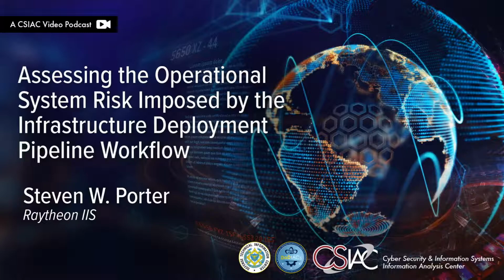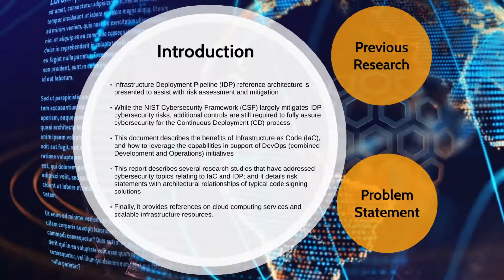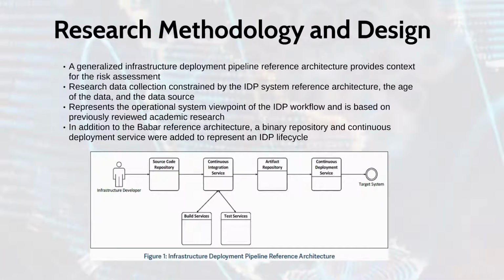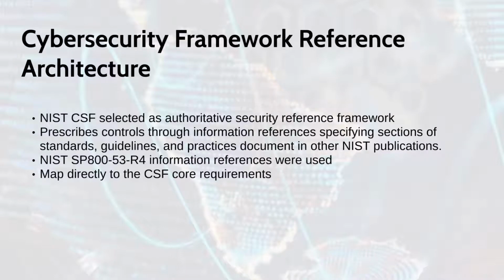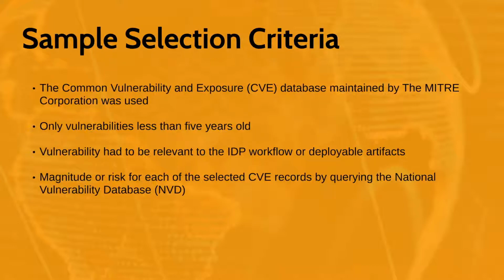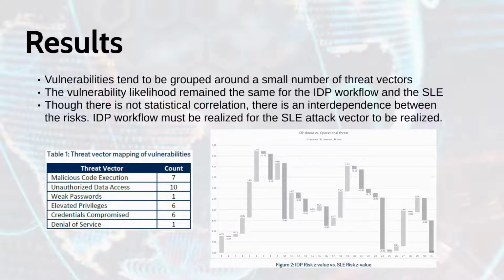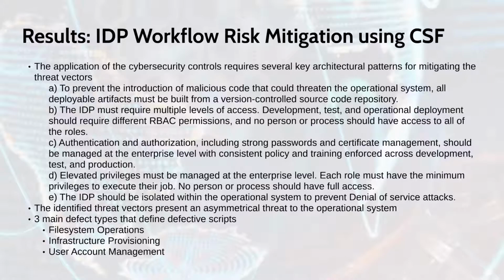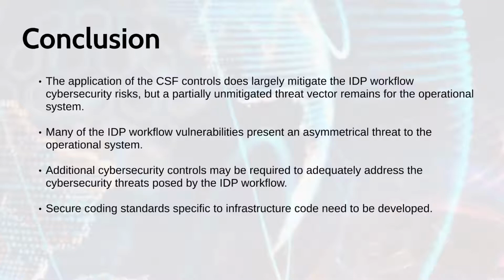CSIAC Podcast - Assessing the Operational Risk Imposed by the Infrastructure Deployment Pipeline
Real-time data monitoring of systems and system forensics is an essential aspect to keeping your Data Security Platform safe when relying on the use of Infrastructure as Code (IaC) and the potential vulnerabilities associated with its Continuous Deployment (CD).  Many organizations are facing an information overload and are inadequately prepared for understanding and designing a cyber incident response plan with near-real-time monitoring, to include detection, analysis of system event logs, user activities and system access tracking. A generalized Infrastructure Deployment Pipeline (IDP) reference architecture is presented to assist with risk assessment and mitigation.  An experiment was conducted to determine if application of the National Institute of Standards and Technology (NIST) Cyber Security Framework (CSF) can mitigate the risks inherent to the IDP workflow process.  The author concludes that while the NIST CSF does largely mitigate IDP cybersecurity risks, additional controls are still required to fully assure cybersecurity for the CD process.

This podcast also describes the benefits of Infrastructure as Code, and how to leverage the capabilities in support of DevOps (combined Development and Operations) initiatives.  Infrastructure as Code is an emerging and evolving concept for automating the provisioning of infrastructure services and for managing infrastructure platforms such as virtual machines, networks, load balancers, and connection topology.  The practice of Infrastructure as Code could be used as a catalyst/tools to increase organizations’ abilities to deliver applications and services at a high velocity.

Additional guidance is provided for development teams to accelerate processes to enable rapid code production and deployment; and to assist in developing a vigorous agile strategy geared to deliver secure capabilities faster when relying on the infrastructure deployment pipeline (IDP) process.  Moreover, this podcast describes several research studies that have addressed cybersecurity topics relating to IaC and IDP; and it details risk statements with architectural relationships of typical code signing solutions.  Finally, it provides references on cloud computing services and scalable infrastructure resources.